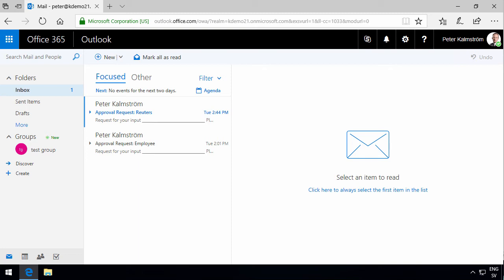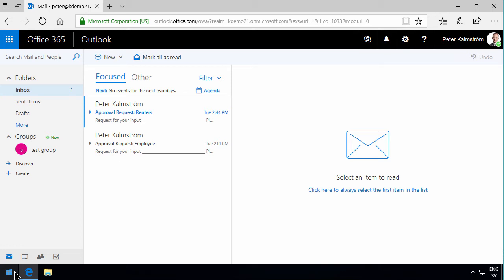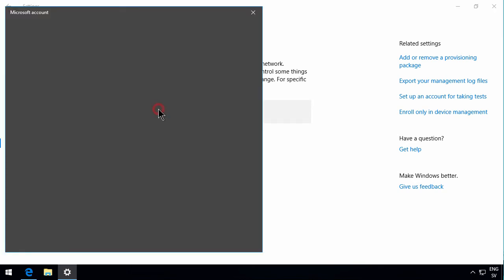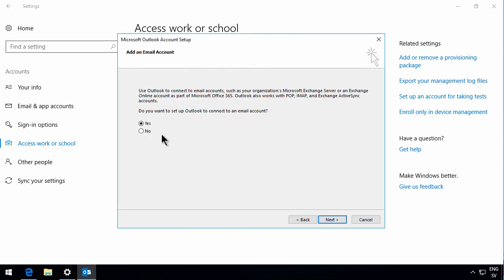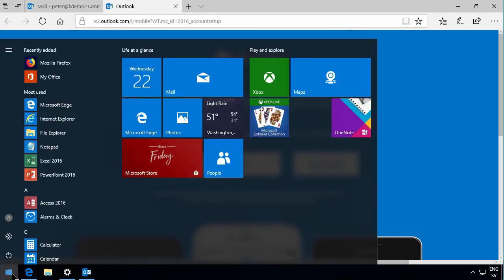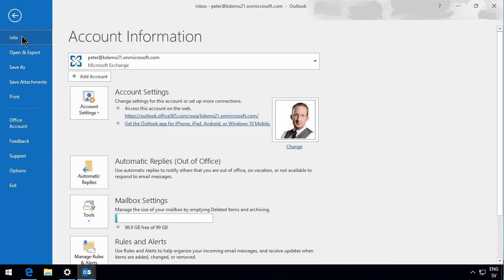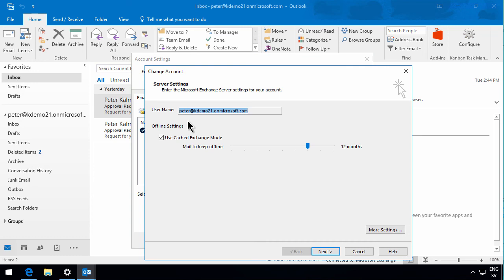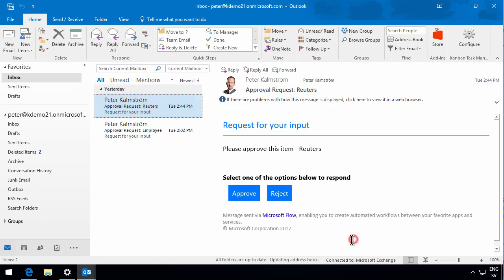Use an Office 365 mailbox in a local Outlook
Peter Kalmström shows how you can add an Office 365 mailbox to your local Outlook